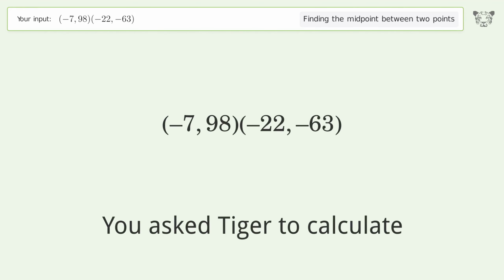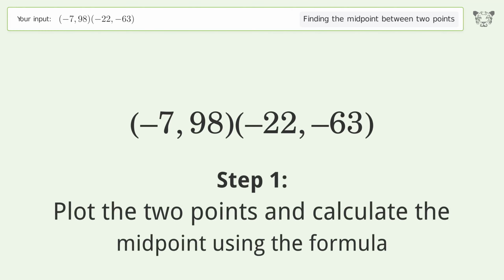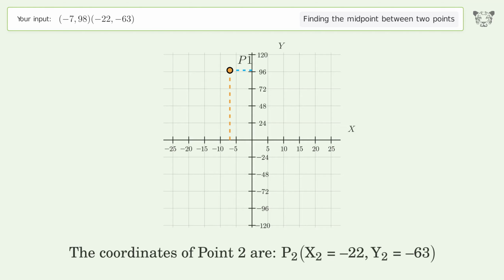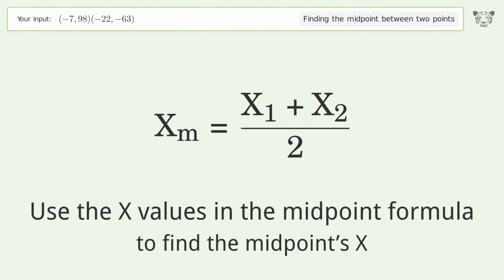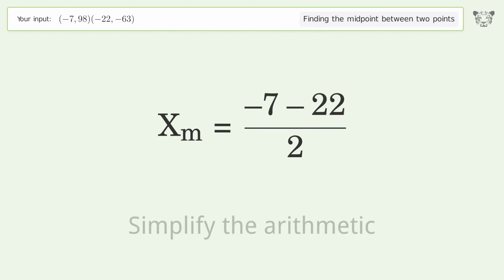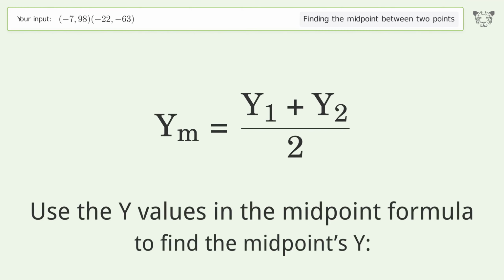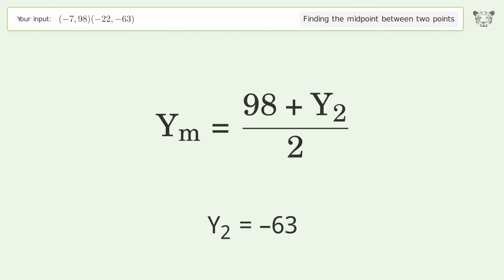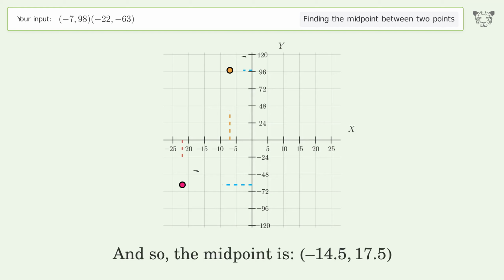Find the midpoint between two points p1 (-7,98) and p2 (-22,-63): Step-by-Step Video Solution